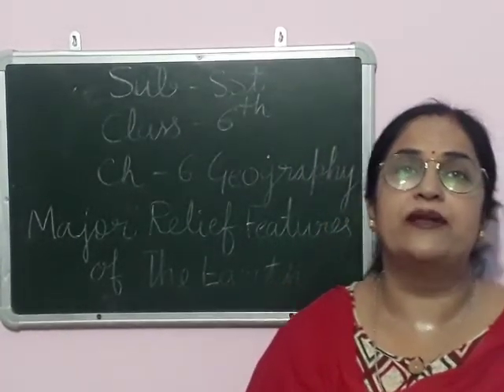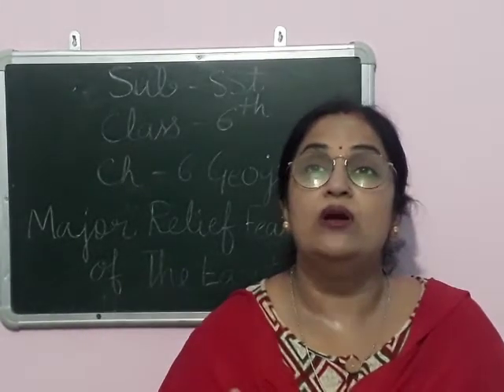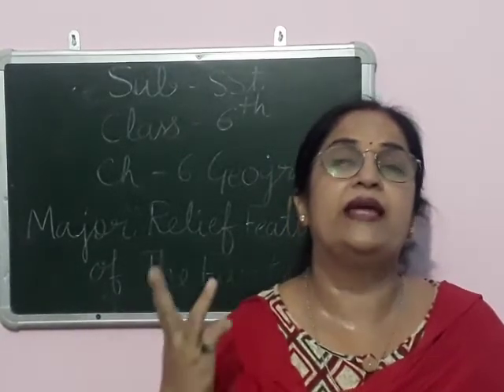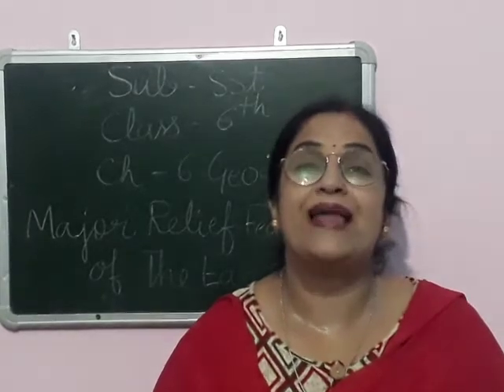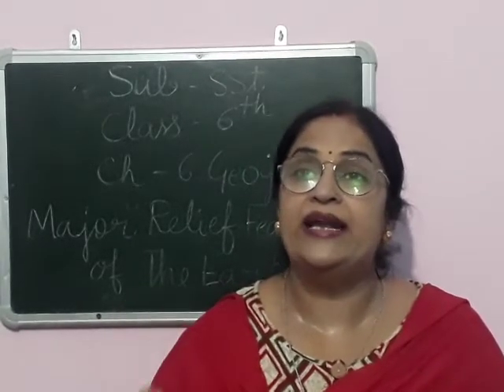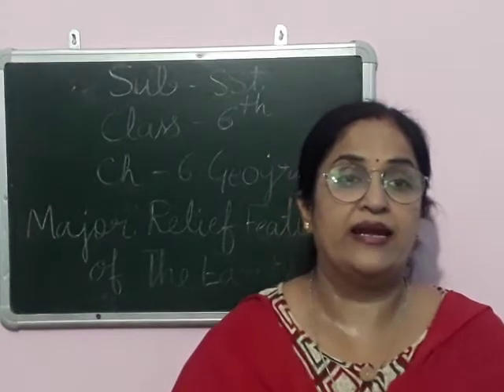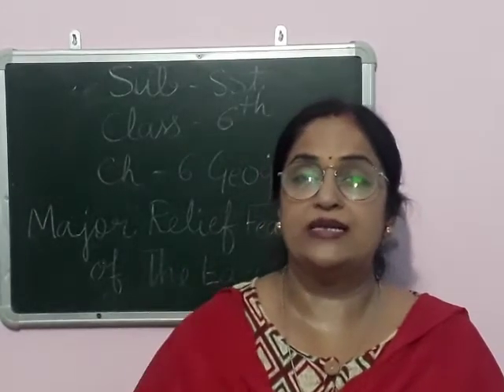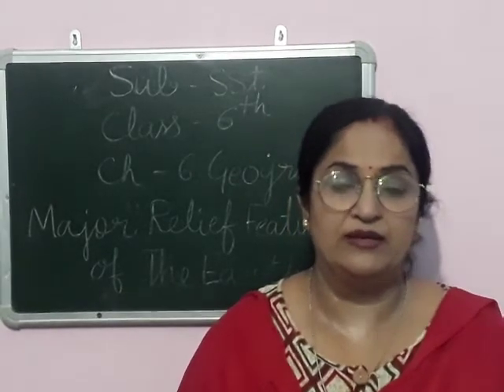Ritu Arora class 6th sst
Ch 6 Geography Major Relief Features of the Earth